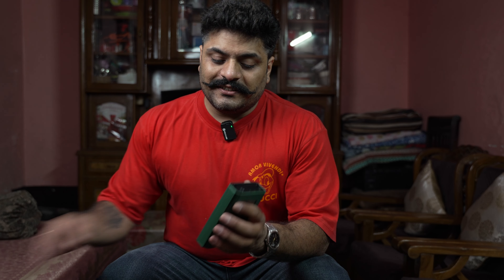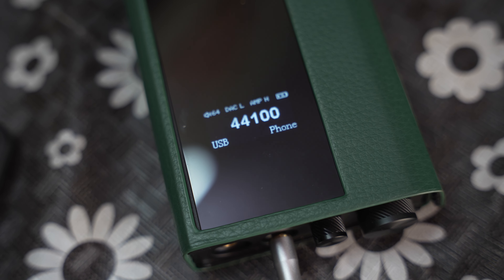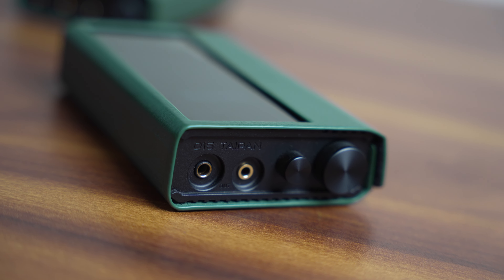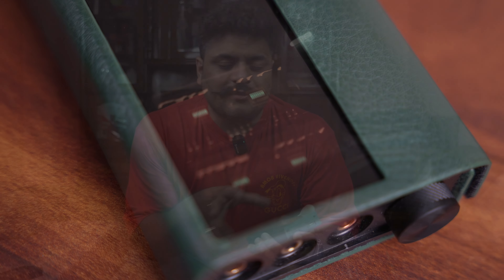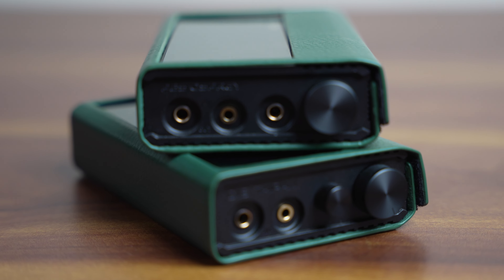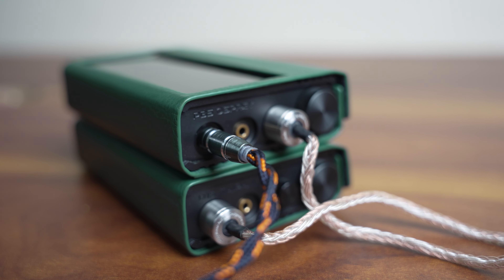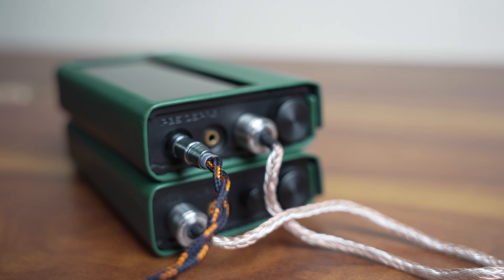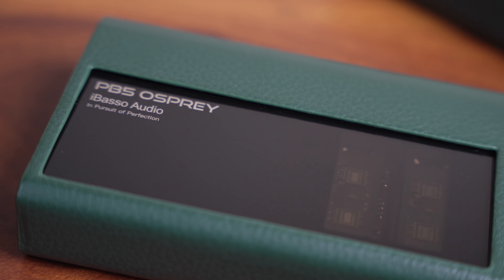This Transportable DAC/AMP got me Sold: iBasso D16+PB5 Review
Hello Friends,

Today’s video is going to be all about the iBasso’s current flagship D16 TAIPAN and PB5 OSPREY transportable DAC and Amp combo. The D16 is a DAC/AMP with true 1-bit DAC while the PB5 is a NuTube-based balanced headphone amplifier. Both the devices are quite powerful and have a charm of their own. I have spent over a month with both of these and I personally feel this is a stack which one can purchase and be done with it in a single go. I like the stack to the extent that my setup at the time that I got this in my hands was DX260, and it started to feel me like a toy and pushed me to upgrade to the DX320. Here are my Pro’s and Con’s for the setup.

The D16 and PB5 belong to my friend Mr. Sandeep Aggarwal from Audiogeek India. He bought these units from Jaben, SG. I hand-carried these for him last month during my trip to Singapore for CanJam 2024. I would like to thank him to allow me to keep the setup for more than a month. Rest assured, all thoughts and impressions in this video are mine only based on my own experience with the pair without any influence by anyone. Also sorry for my grammatical mistakes, I was a little nervous while shooting this Video.

Pros:-
1. Outstanding resolution and clarity.
2. D16 on it’s own is also very powerful.
3. D16 can be used as a high-end standalone DAC/AMP with a phone or laptop as a source.
4. Neutral sound signature with a hint of warmth.
5. Has a very smooth and buttery presentation. Sounds effortless.
6. Both devices are quite powerful.
7. PB5 adds a bit of mid-bass punch, but still retains a neutral presentation. Doesn’t sound overly warm.
8. Clean background in most cases.
9. Soundstage feel is massive, good depth as well, full 3D feeling.

Cons:-
1. Doesn’t charge with most adapters. Need PD Charging compatible ones in my case.
2. Sometimes feel too neutral.
3. Not very portable.
4. Price. Yes A little pricey, just a little you know ;)

Final Words:
I was sold the moment I listened to the D16+PB5 stack for the first time. It sounds massive, silky smooth, and has crazy level of resolution. I simply wish to buy this combo one day and be done with my portable and desktop usage in a single go. Well, not so much portable but transportable yes.